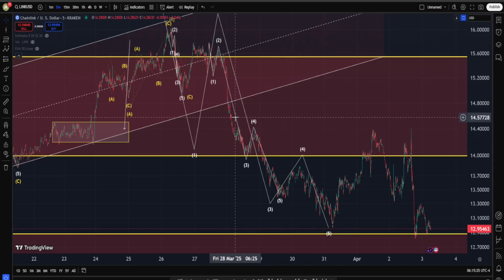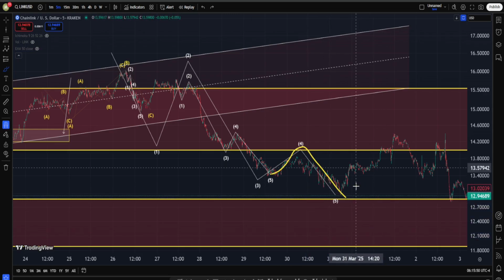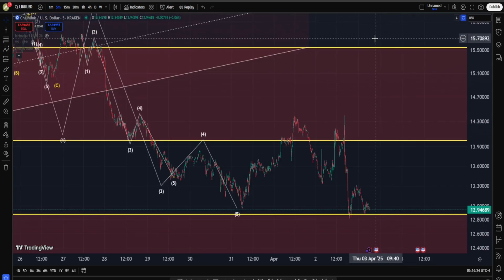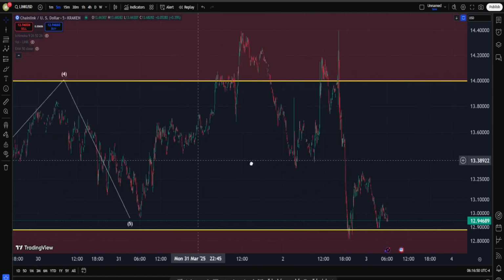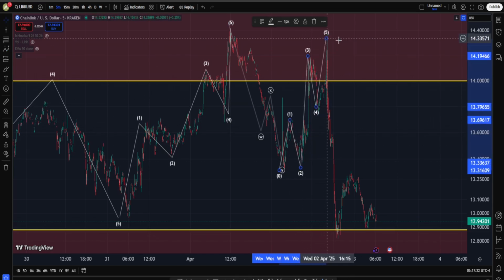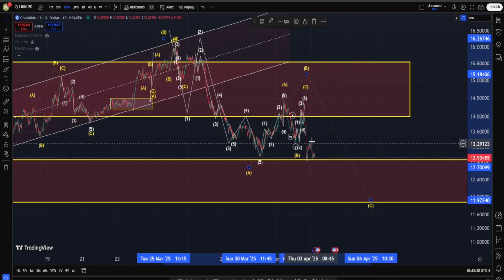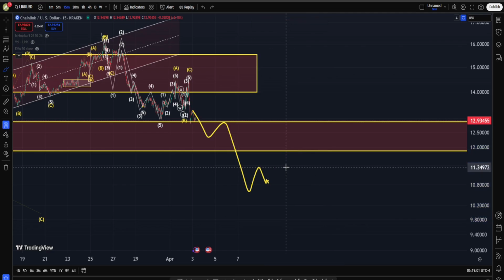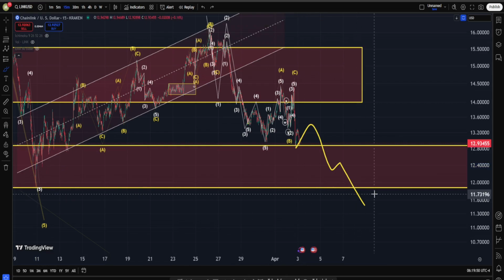CHAINLINK: This Is Not Optimistic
CHAINLINK: This Is Not Optimistic - CHAINLINK PRICE PREDICTION - CHAINLINK NEWS NOW